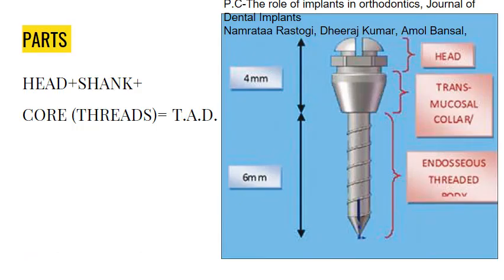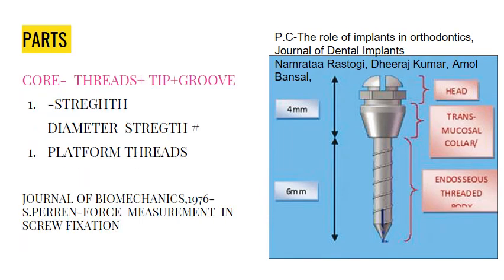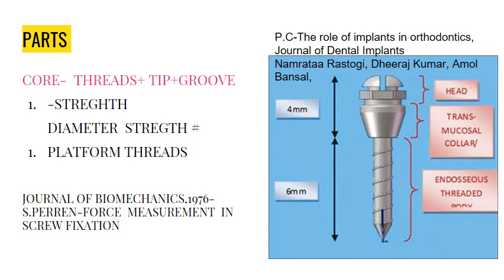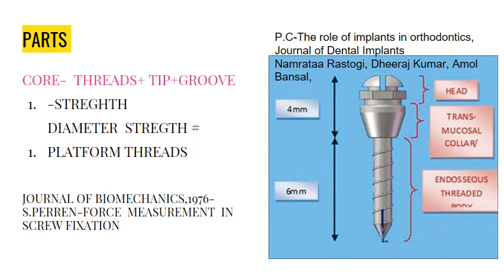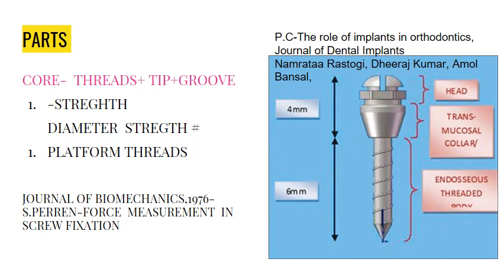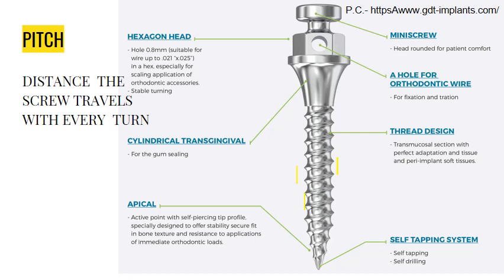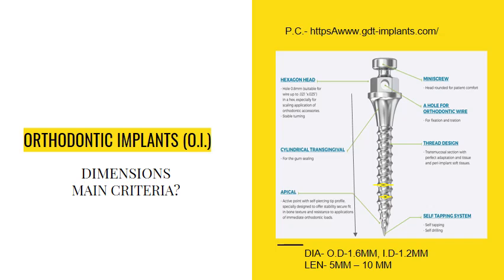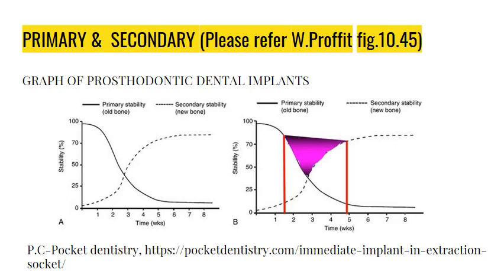PART3-IMPLANTS IN ORTHODONTICS- T.A.D. (TEMPORARY ANCHORAGE DEVICES)-INTRO. PART 3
I would like to apologize for the previous part 3  video I uploaded , I realized that it had the audio missing and hence this new video :P Today is the completing Part 3 session on introduction to T.A.D. /Orthodontic implants. Enjoy learning!

Hi everybody! Orthodontics is exciting and interesting branch of dentistry. There  is always so much new to learn.I am an Orthodontist. I  absolutely love teaching. This was my inspiration to starting this channel.
A channel for Dental and Orthodontic Graduates. Learn orthodontics in simplest terms, understand orthodontics beyond wires and brackets. From basics to complex subjects in detail. Your online classroom for Orthodontic lecture.  Supplement your books, and Research  articles with this online learning to improve understanding.